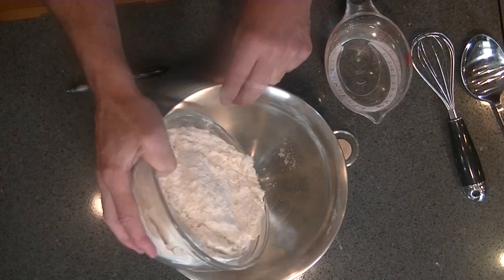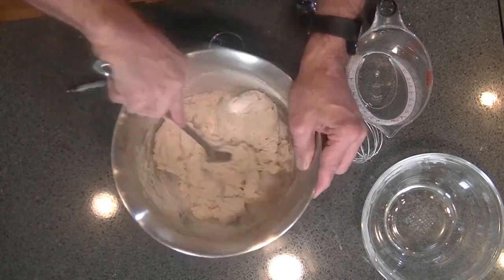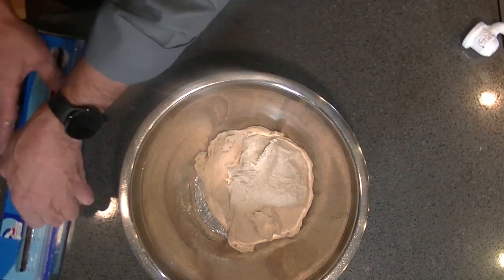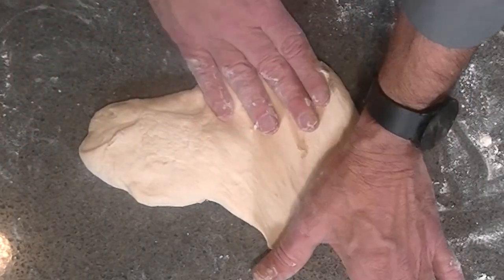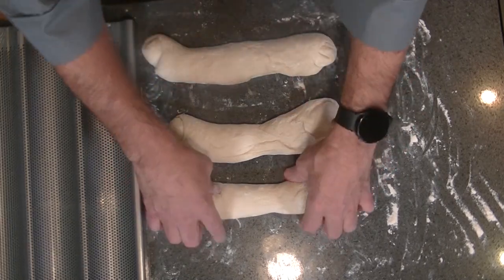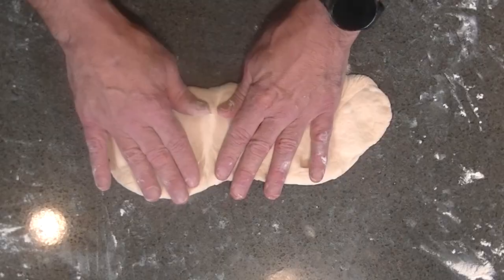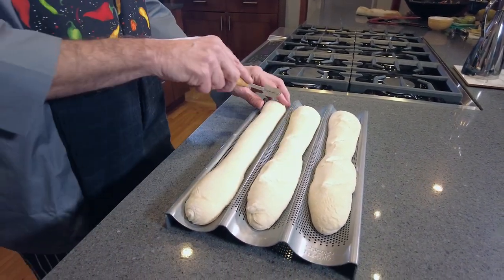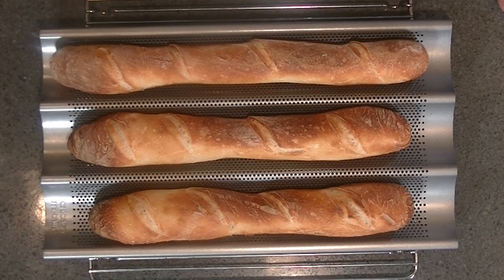Easy and Amazing Baguettes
You don't have to go to Paris for amazing baguettes, you just have to to your own kitchen to make these delicious delights.

If you are interested in owning your own Cook Like a Bastard embroidered Chef scarf,

We made these in an Anova Percision Oven, but any oven will do.

3-1/2 cups flour
1-2/3 cups water
¾ tsp diastatic malt powder
½ tsp instant yeast
Mix by hand
3-1/4 tsp salt
Knead dough until smooth and elastic
Transfer the dough to oiled bowl.
Cover with plastic wrap and let rise 1 hour
Punch down, flip over, recover and let rise another hour

Punch down and turn out on lightly floured surface
Cut into 3 equal pieces
Working with one piece at a time, press into rectangle with long side facing you.
Fold the two short sides inward so they meet in middle. Press down to seal.
Starting from top edge, roll dough into a tight cylinder. Roll to seal.
Let rest, seam down covered with plastic wrap for 20-60 minutes
Press each piece into flat rectangle and form
14 inch-long loaves tapering the ends to points
Transfer baguettes to pan, let rise until doubled in size
Pre heat (Anova) oven while dough is in final rise
475 degrees and 100 percent steam
Score with 3 or 4 diagonal slashes
Bake for 5 minutes
Leave in oven while it transitions to
475 degrees and no steam